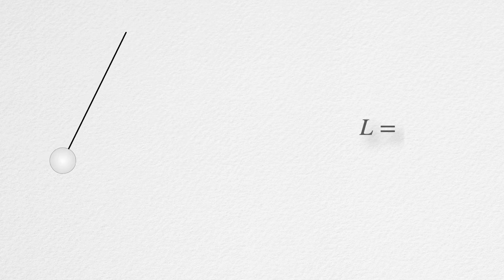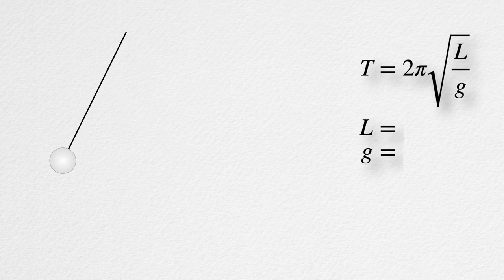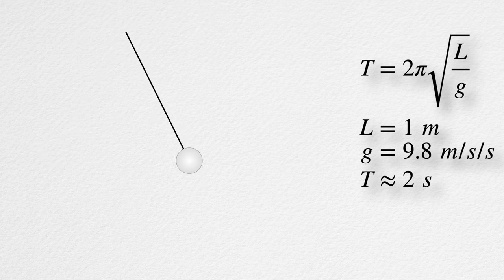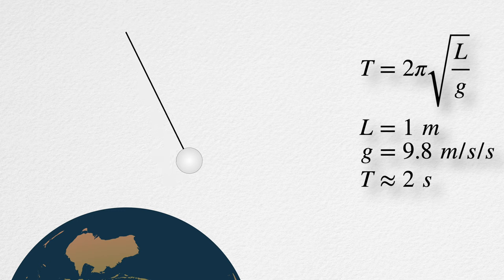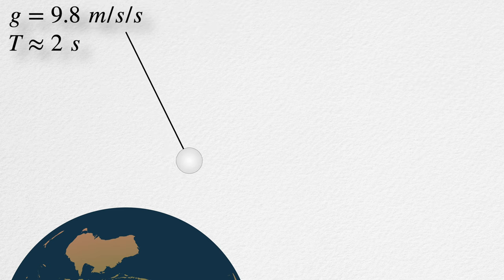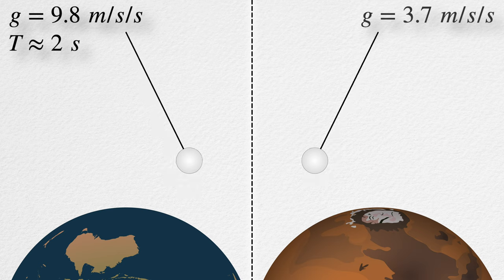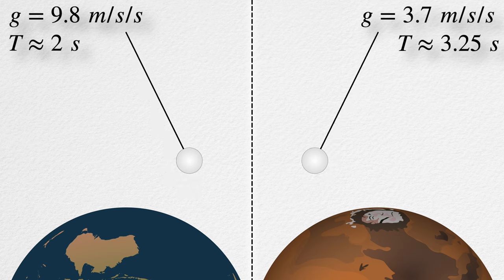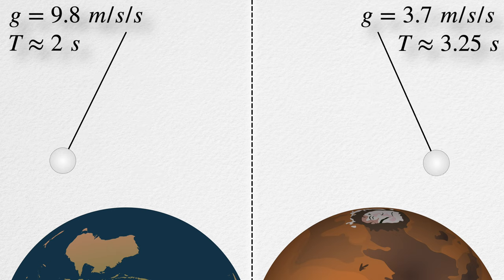Part 7. Time.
Reconsidering the basics of the physic.

In the previous video, we barely touched such an extraordinary thing as time is. Let’s start, or rather continue our analysis. Since the theory of relativity insists that the speed of light is a constant, and we can measure the distances good enough, the time is the only variable we left to manipulate. As a result, the theory of relativity unambiguously says that the time passes with a different rate in different conditions.
However, as we’ve determined it on the basis of Albert Michelson experiment “Measurement of the velocity of light in a partial vacuum”, the speed of light is not a constant, but a variable value, what indeed depends on the conditions of its medium, on the conditions of the space-time, on the total strength of gravity other words. Therefore, Is the time dilation phenomenon shows that the time by itself passes differently in different conditions? Or it does indicate that only our clock ticks with the different rate, in direct dependence on those different conditions themselves?

Linked articles:
1. Real-World Relativity: The GPS Navigation System.
2. Perturbation of Nuclear Decay Rates During the Solar Flare of 13 December 2006
3. Evidence for Correlations Between Nuclear Decay Rates and Earth-Sun Distance